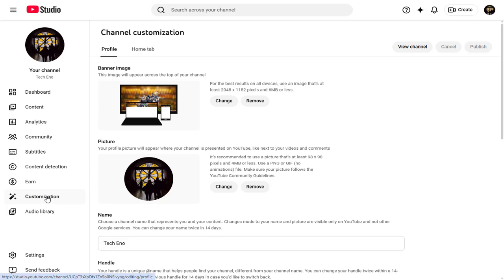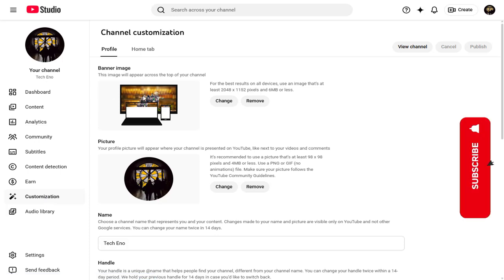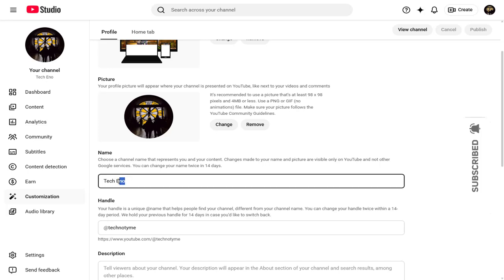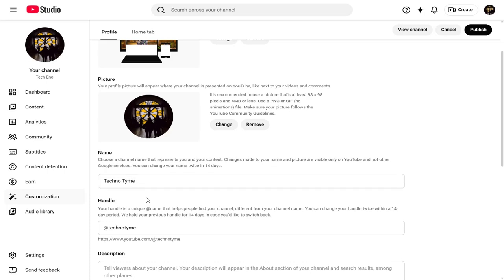How to Change Youtube Channel Name 2026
A YouTube Channel Name is one of the most important parts of your YouTube channel. It is the name that viewers see when they visit your channel, watch your videos, read your comments, or find your content in YouTube search results. A good YouTube Channel Name helps people remember your channel and makes it easier to build a strong online brand.

When creating a new YouTube channel, choosing the right channel name should be one of your first priorities. The name represents your content and gives viewers an idea of what your videos are about. Whether you create technology tutorials, gaming videos, educational content, travel videos, cooking guides, or product reviews, your channel name should relate to your content and audience.

A professional YouTube Channel Name should be easy to read, easy to remember, and easy to spell. Many successful YouTube creators use short and simple names because viewers can quickly recognize and search for them. A complicated channel name can make it difficult for viewers to find your content later.

Your YouTube Channel Name is different from your YouTube Channel Handle. The channel name is the public name displayed on your channel and videos, while the channel handle is a unique username that begins with the @ symbol. Together, these two elements help build your channel identity and improve your branding across YouTube.

One of the benefits of having a good YouTube Channel Name is better brand recognition. When viewers enjoy your videos, they often remember the channel name and search for it later. A memorable channel name can help attract repeat viewers and encourage subscribers to return for future content.

If your channel focuses on technology tutorials, web design, blogging tips, website creation, WordPress tutorials, WhatsApp guides, YouTube tutorials, or digital marketing content, your channel name should reflect those topics. A relevant channel name can help viewers understand your content before they even watch a video.

YouTube allows channel owners to change their channel name through YouTube Studio. To change your YouTube Channel Name, open YouTube Studio and click the Customization tab. Next, select the Basic Info section. Here, you can edit your channel name and save the changes. After publishing the update, the new channel name will appear across your YouTube channel.

Before changing your channel name, think carefully about your branding. If your current subscribers already recognize your existing name, changing it too often can create confusion. It is usually best to choose a name that can grow with your channel over time.

Many creators also use the same channel name across their website, blog, social media accounts, and business pages. This creates a consistent online presence and helps viewers find their content more easily. Using the same name on YouTube, Facebook, Instagram, X, Blogger, and your website can strengthen your brand identity.

When selecting a YouTube Channel Name, avoid names that are difficult to pronounce, contain too many numbers, or use unnecessary symbols. A clean and professional name looks more trustworthy and is easier for viewers to remember.

As your channel grows, your YouTube Channel Name becomes an important part of your reputation. People may recommend your videos to friends, mention your channel in discussions, or search for your content directly. A strong channel name supports long-term growth and helps establish credibility within your niche.

Whether you are starting your first YouTube channel or rebranding an existing one, choosing the right YouTube Channel Name is an important decision. A good name improves branding, increases recognition, helps viewers remember your channel, and supports the long-term success of your content creation journey.

Your YouTube Channel Name is more than just a title. It is your identity on YouTube, your brand in search results, and the name that viewers will associate with your videos. Taking the time to choose the right name can have a positive impact on your channel for years to come.